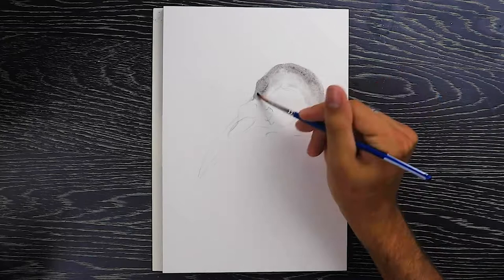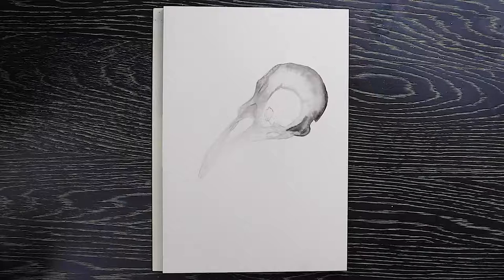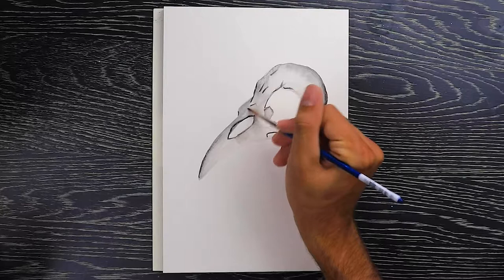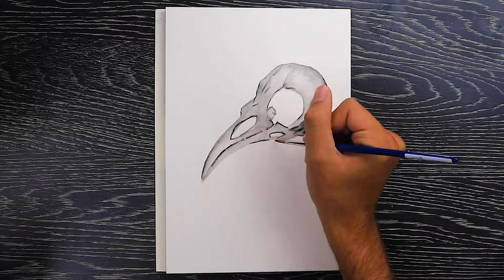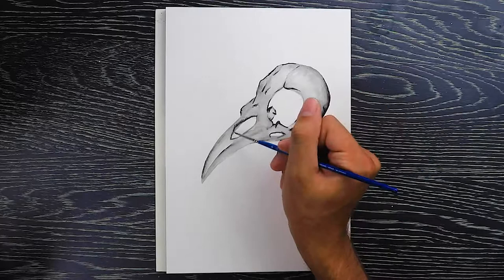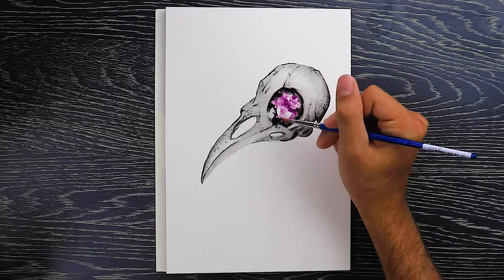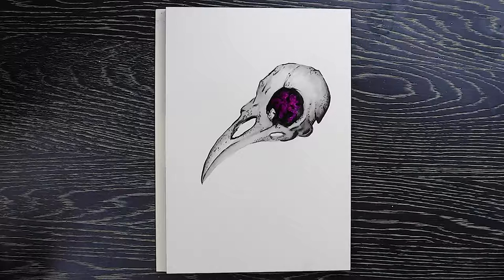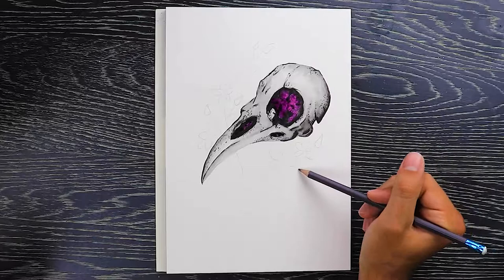Galaxy Bird Skull Art Watercolor Tutorial Ep.5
Hey Guys!

Here is another watercolor episode in which I paint a galaxy bird skull! Enjoy as I ramble about my inspiration for this piece and teach you how to paint one yourself!

Make sure to check back each week on Monday and Friday for a new video!

If you want to follow what I am doing or check out any of my paintings follow me on all social media platforms below!